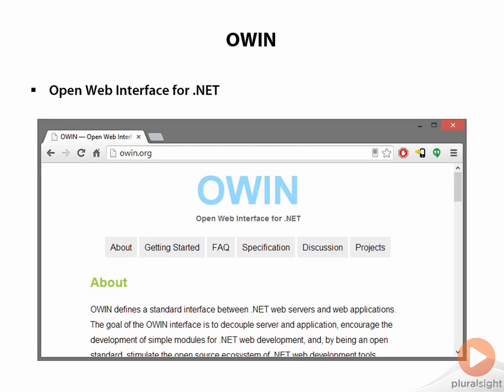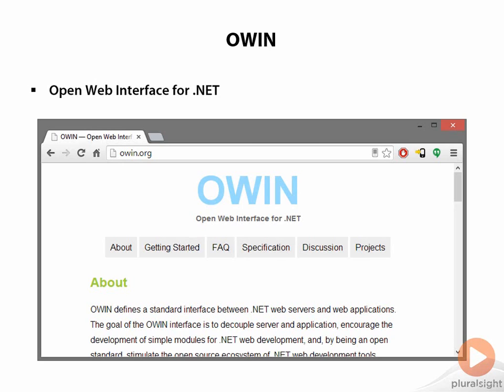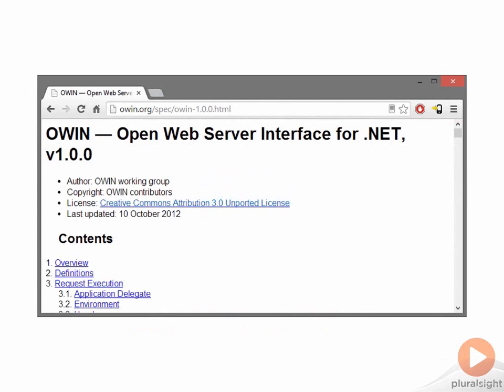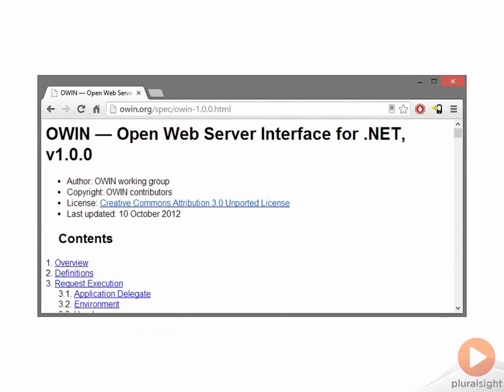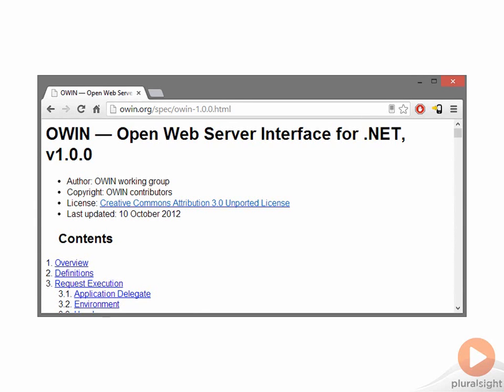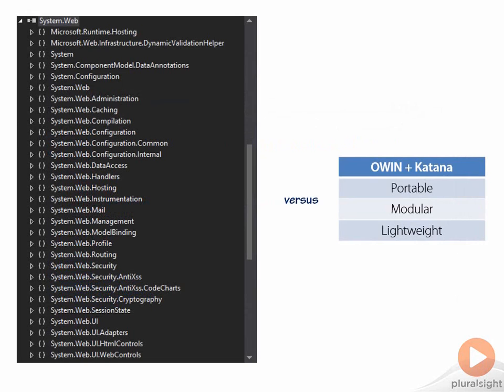ASP NET MVC 5 LECTURE 3